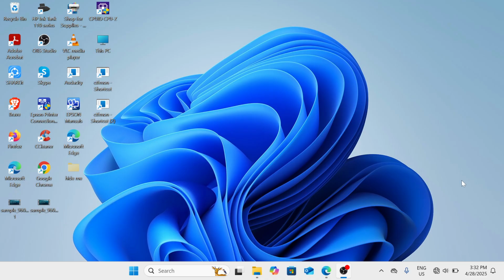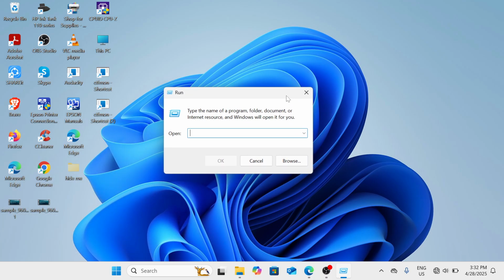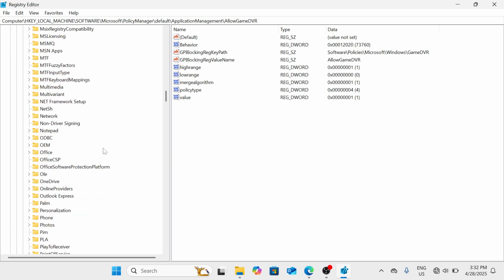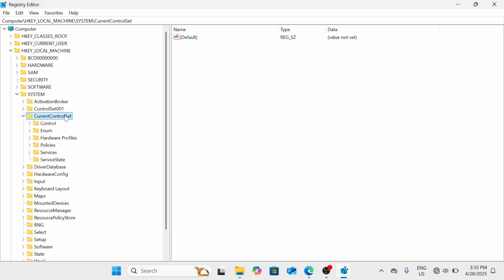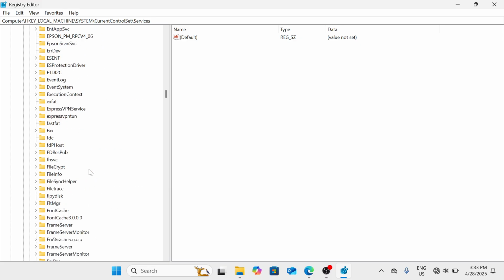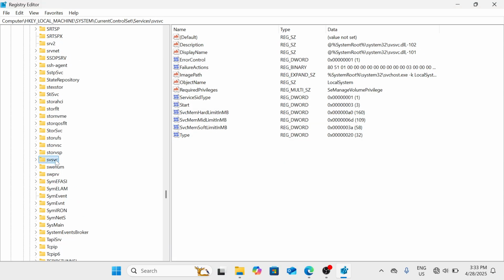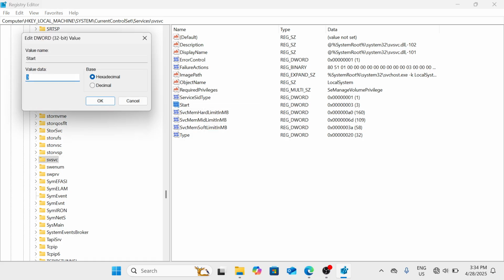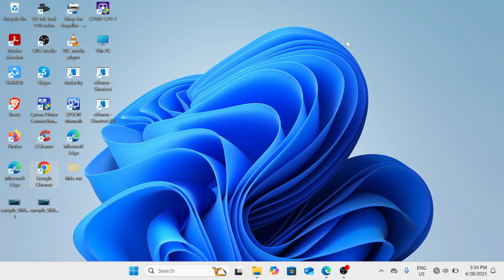EASY Solution to Remove ACTIVATE WINDOWS Watermark Permanently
Learn the easy solution to remove the "Activate Windows" watermark permanently.
Follow this simple, step-by-step guide to get rid of the watermark on your screen.
No technical skills required—perfect for all users!
Remove the watermark and enjoy a clean desktop in just a few minutes!